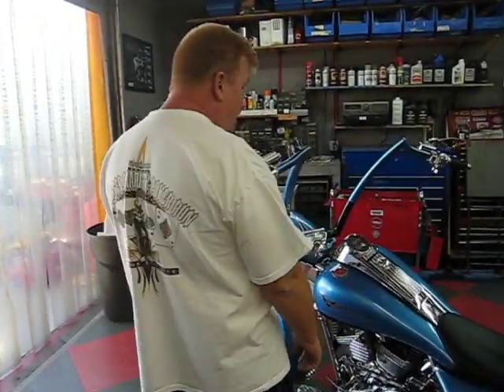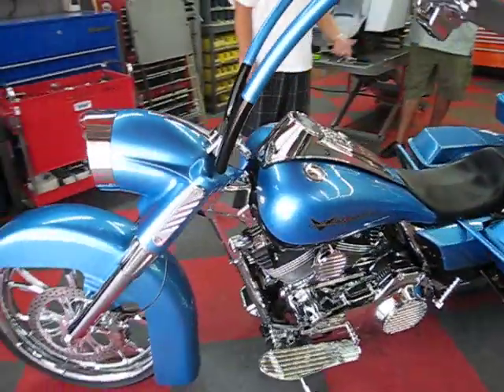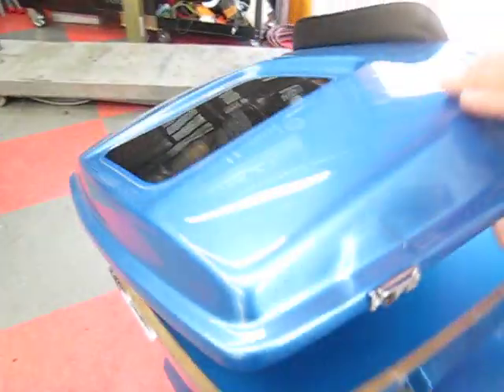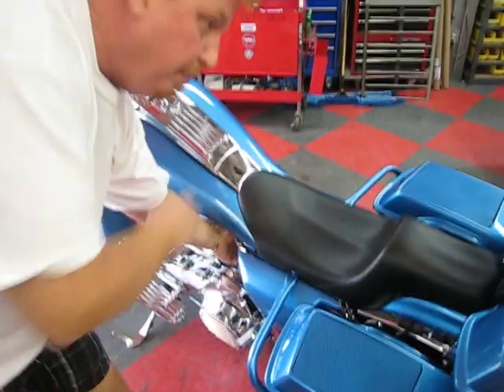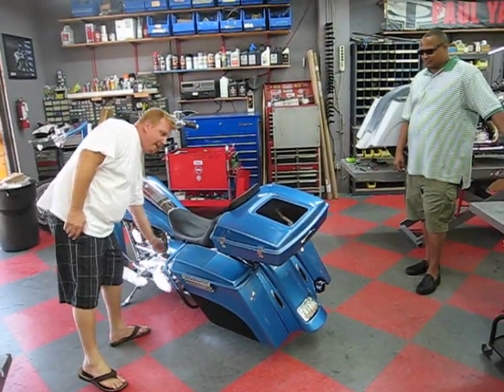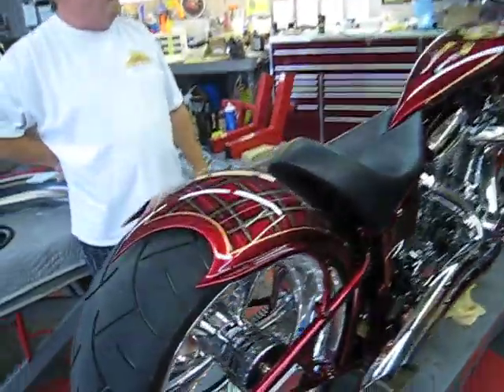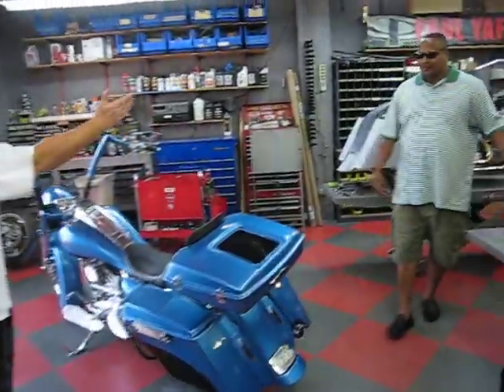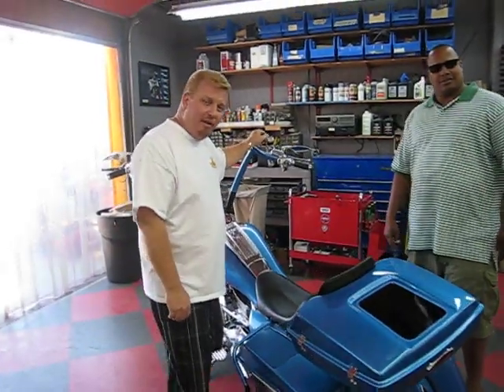AP's New 2011 Road King by Bagger Nation - Tilted Kilt Bike by Paul Yaffe Originals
AP aka Alan Powell gets his new 2011 Road King by Bagger Nation.